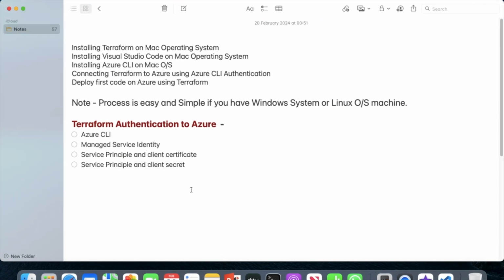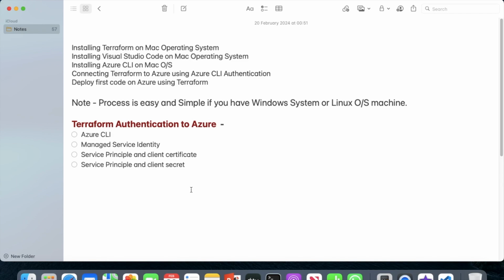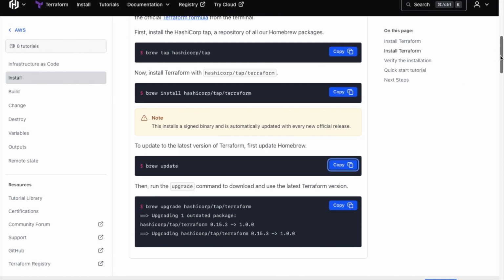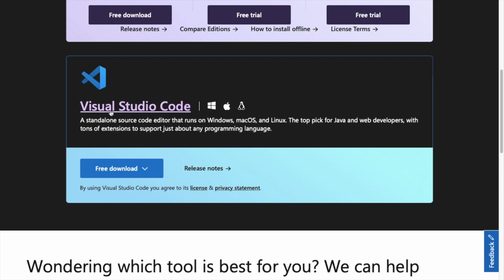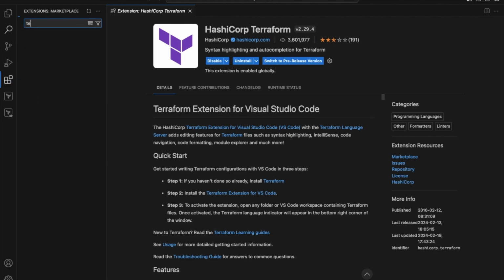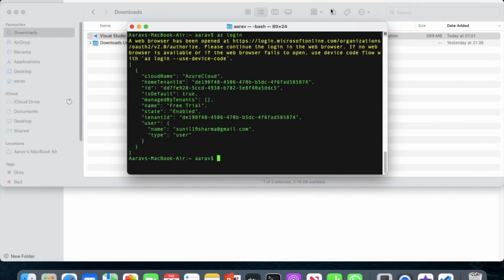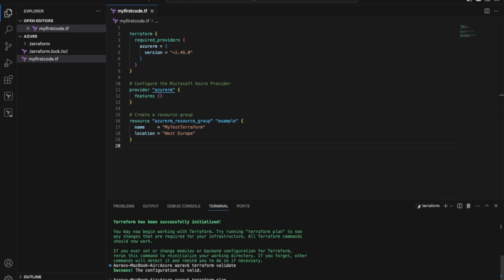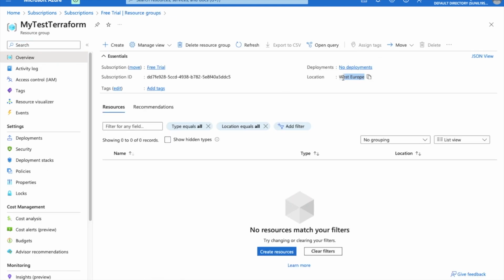How to setup Terraform on MAC X OS with Visual Studio Code and deploy Terraform on Azure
Contains details to Install Visual Studio code, Azure CLI and Terraform on Mac O/S and Complete setup to work with terraform in local Computer, connect with azure cloud and start deploying Infrastructure as code.